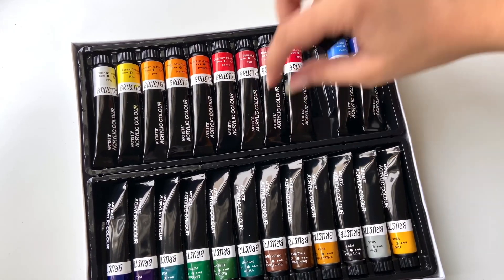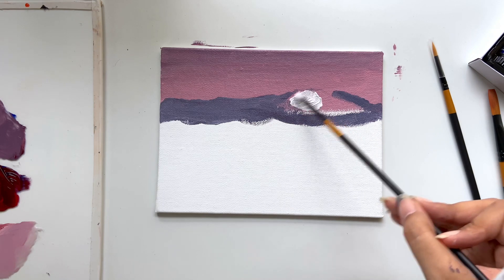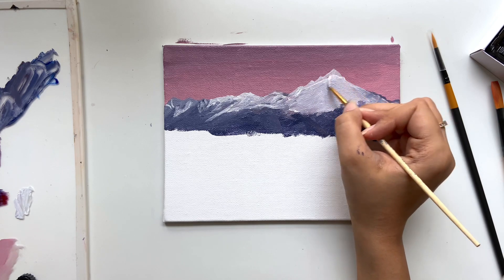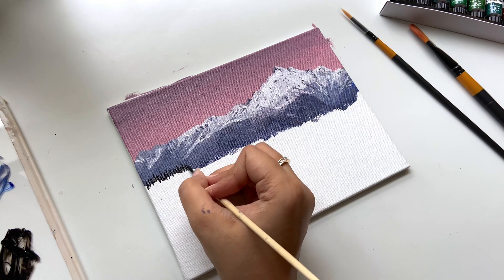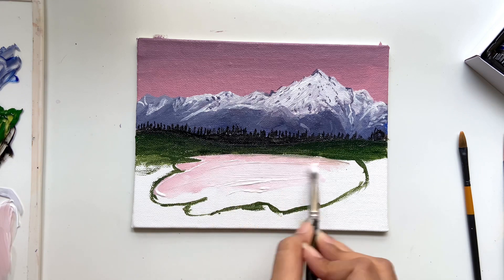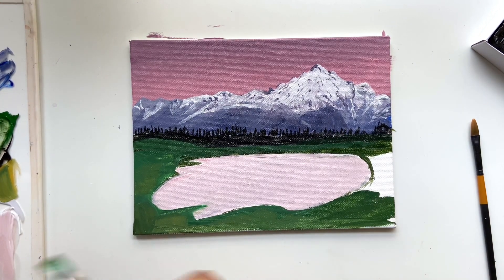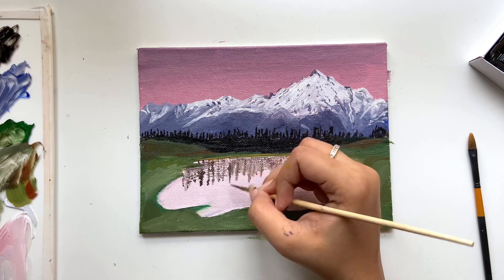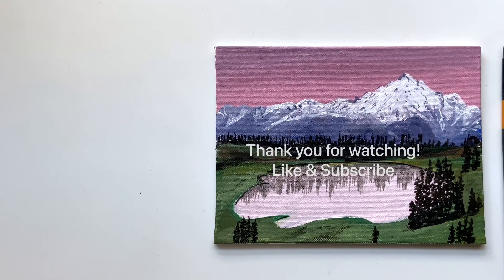Mountain Landscape Tutorial | Acrylic Painting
Hi, here’s a tutorial of painting a mountain landscape. This is the first video in which I’m talking over. For the longest time I’ve been wanting to do this but whenever I listened back on my voice, I would hate it. So today, I decided not be an over thinker and go by the phrase “no one cares anyway”. Hopefully with time I improve and reach where I want to, till then bear with my high and low pitch and sometimes incomprehensible words.

Materials:
Pre Primed Canvas Board
Taklon Brushes
Colors- Alizarin Crimson, Ultramarine Blue, Titanium White, Burnt Sienna, Sap Green, Black, Yellow Ochre